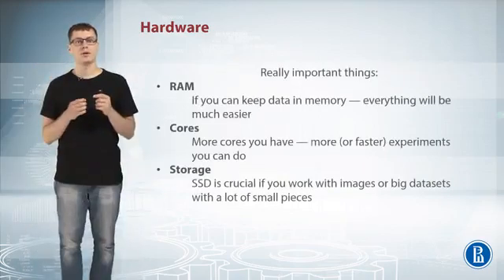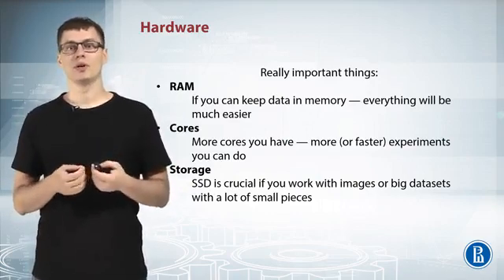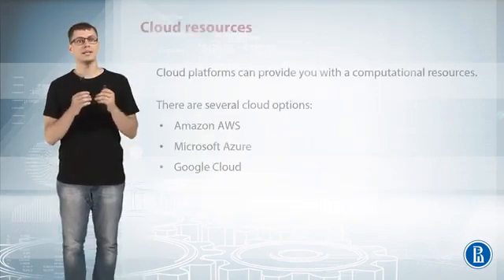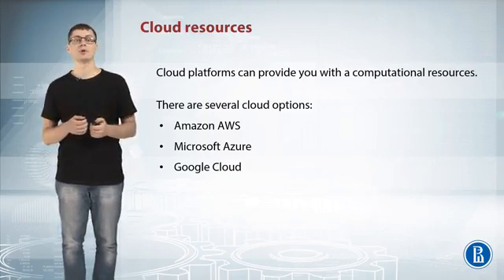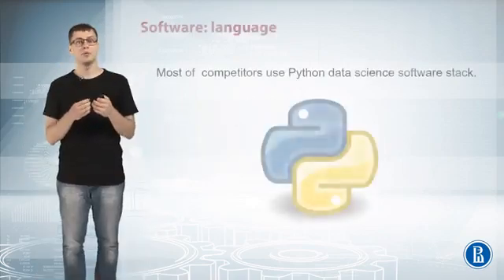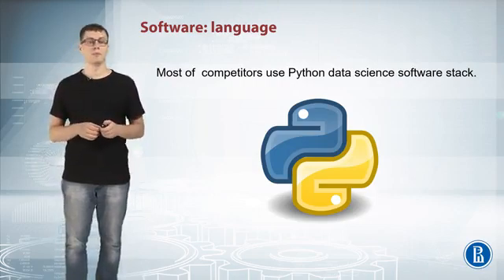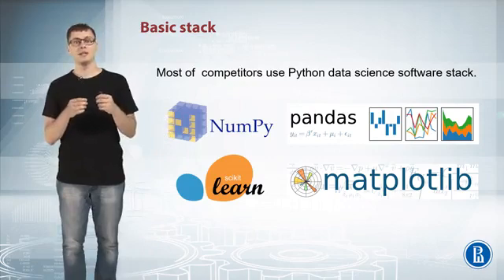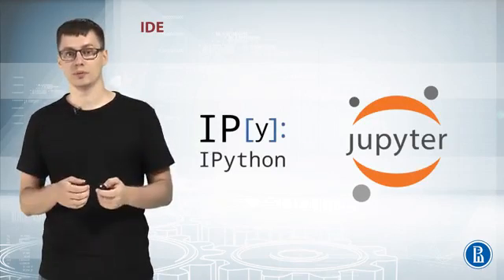1.1.4. Software Hardware Requirements